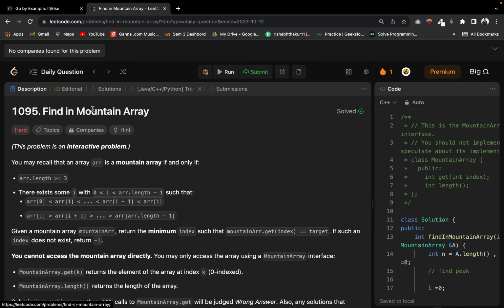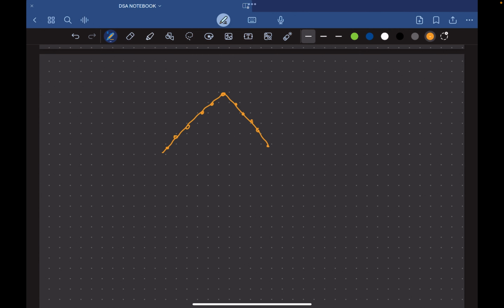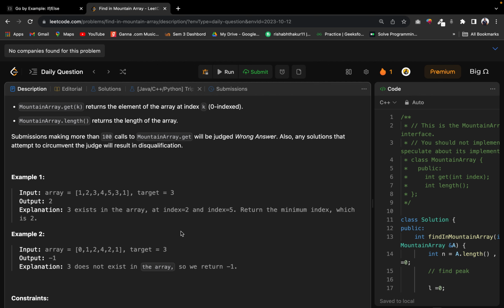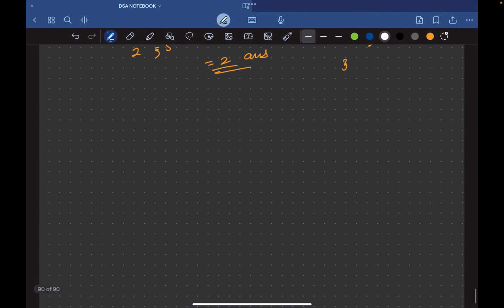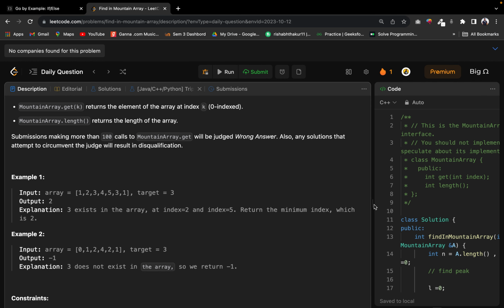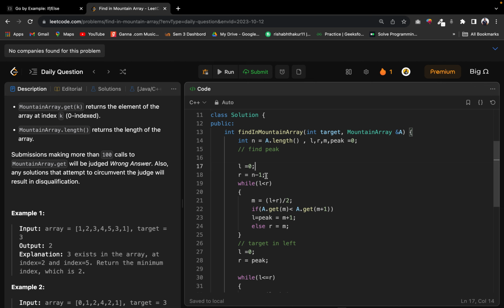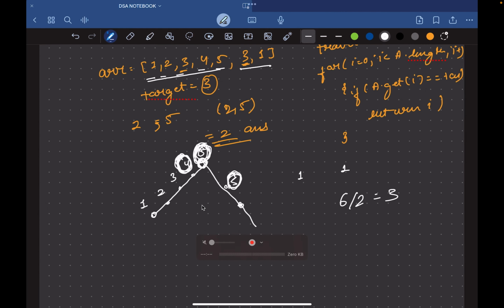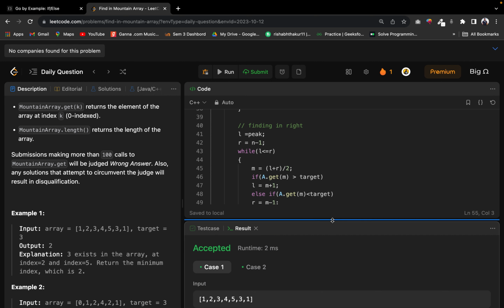1095. Find in Mountain Array | Leetcode daily | The hustlers